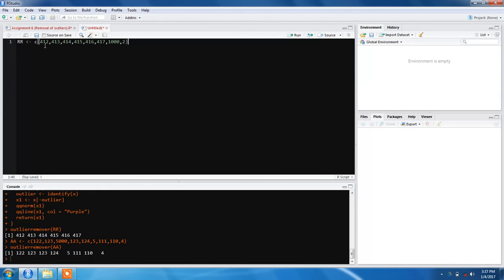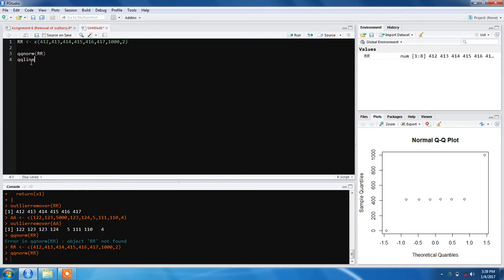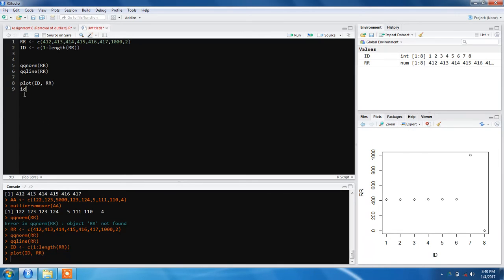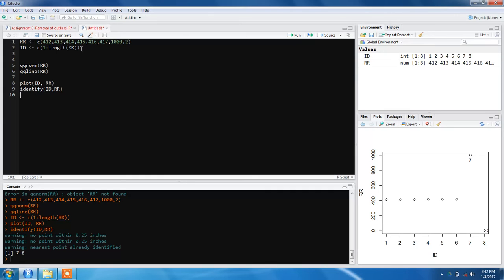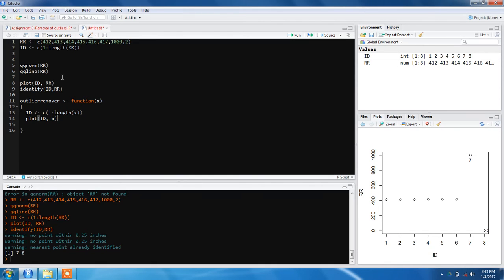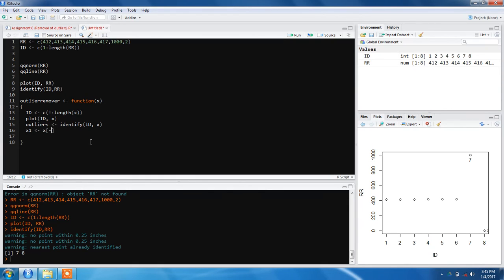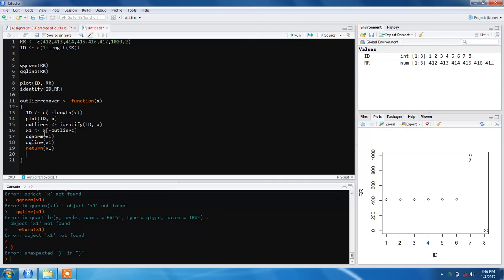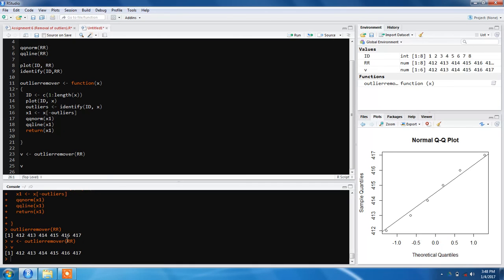Removing outliers using identify function in R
We will make a function in R using a built in identify function that will allow us to select the outliers in the plot and then it will remove the identified outliers and eventually it will return us a new vector with removed outliers.